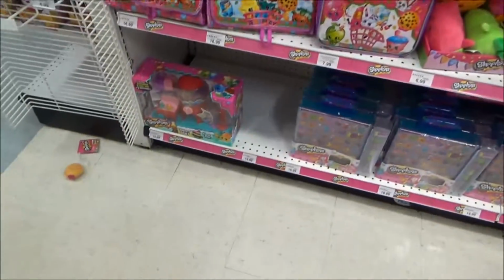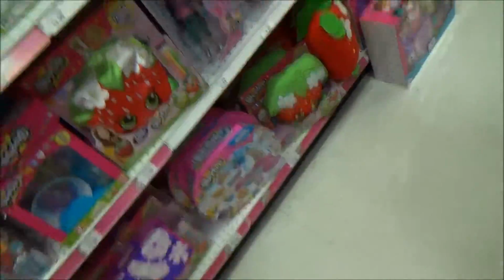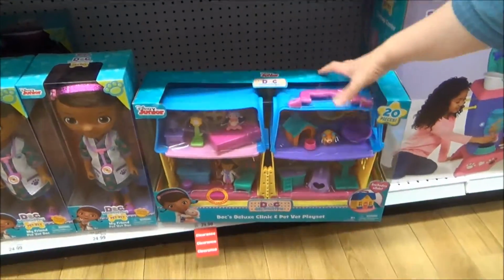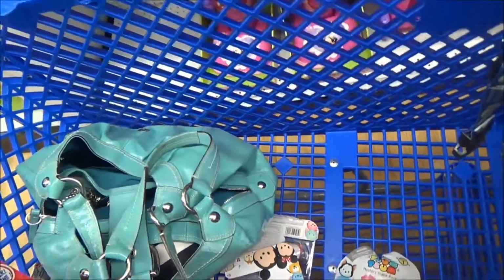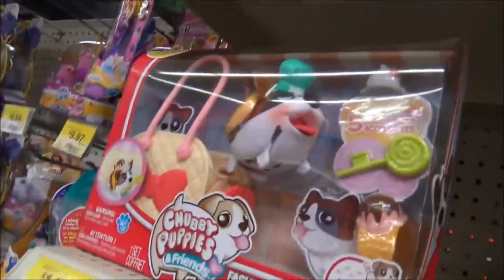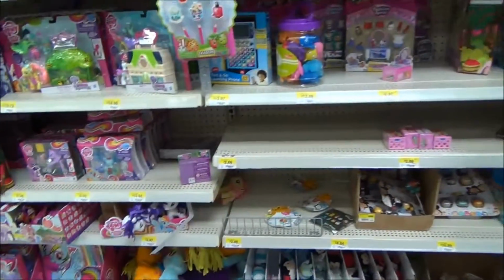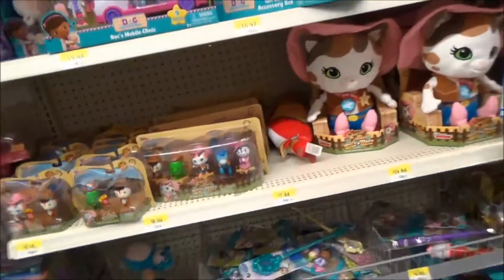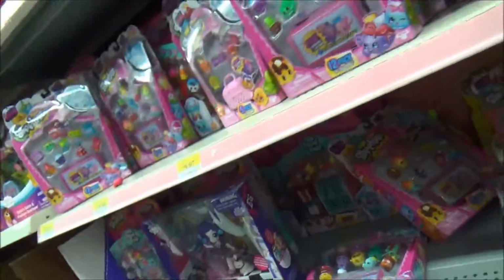TOY HUNT | The hunt for Shopkins Food Fair | Splashlings/Num Noms/Chubby Puppies and More!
We are on the hunt for some new toys!!! Can we find the shopkins food fair? We need some more splashlings as well. What else do you think we will find might find? Come along on the hunt with us and see what we find/get!

CuddleToyBoss is a family friendly channel dedicated to knowing, searching for, finding, opening, reviewing, and enjoying the best and cutest toy currently available, (and some times sneaking in some older toys).

Other Videos for you To Enjoy!

Join the CuddleToyBoss Family on Social Media!